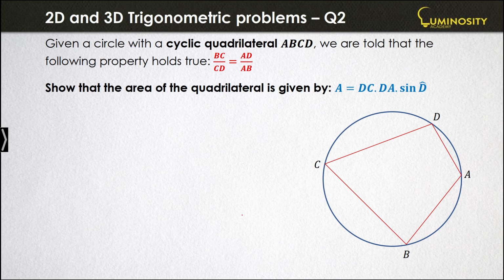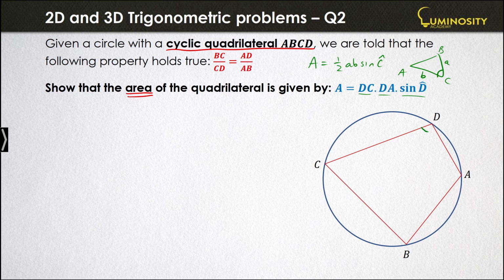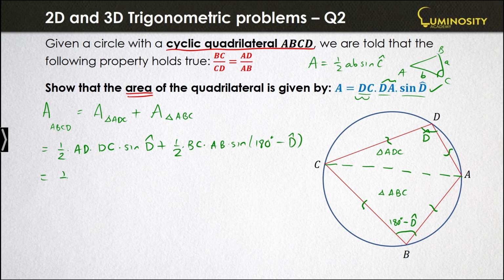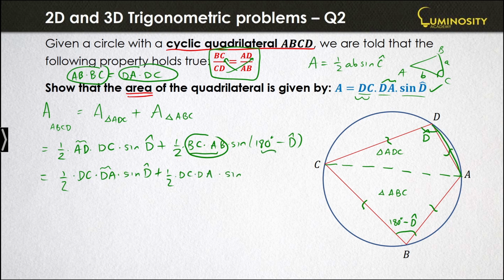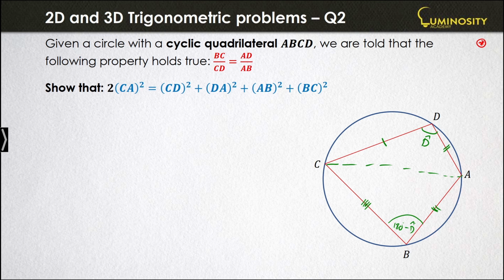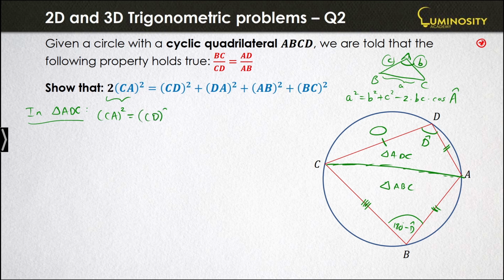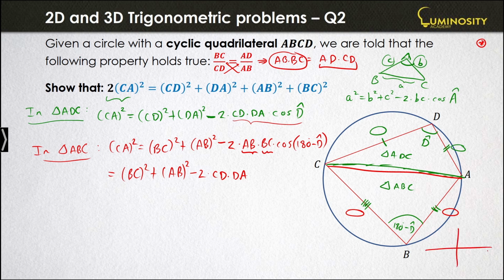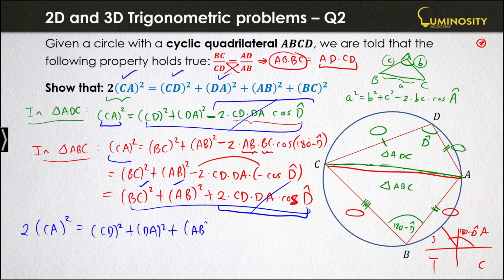2D and 3D Trigonometric problems - Question 2